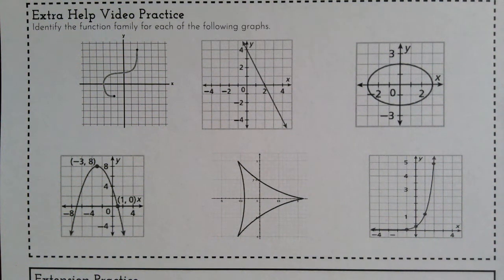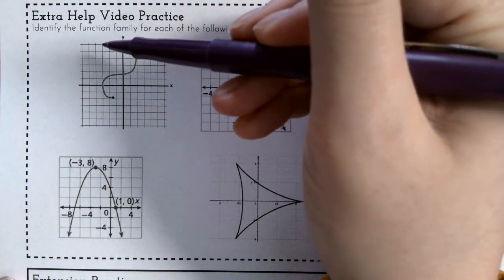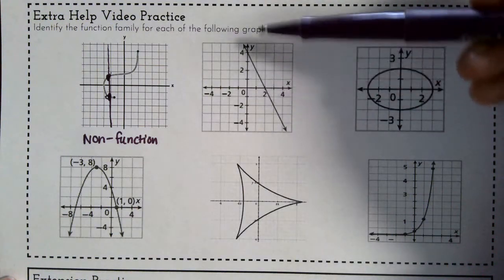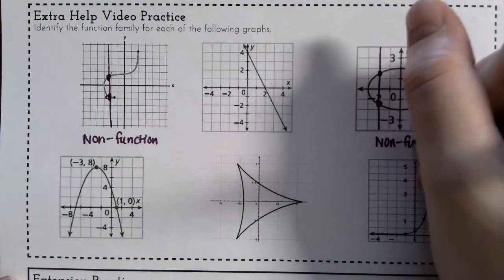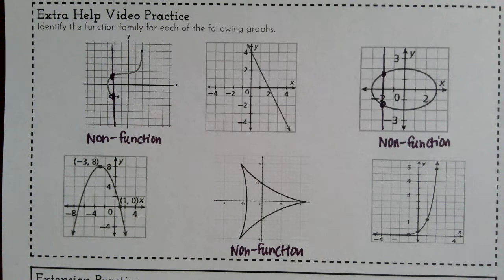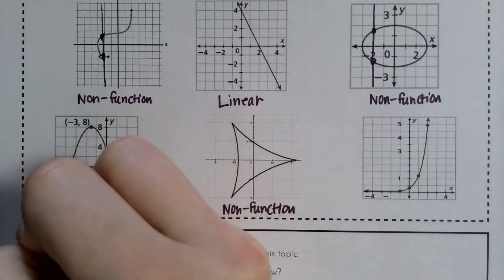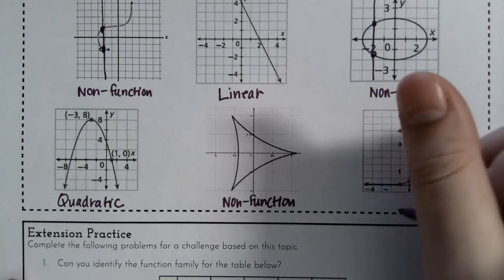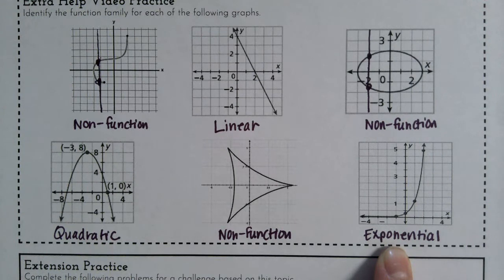Function Family Graphs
LT 6.2.1 - This video will go through how to identify the function family from the graph.